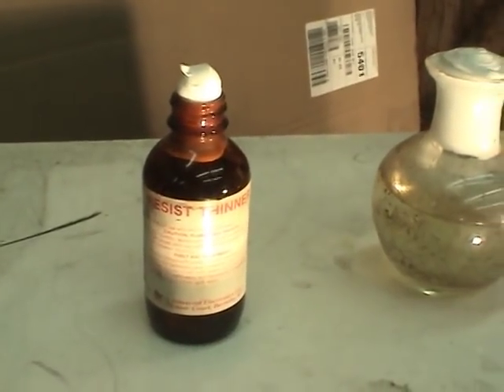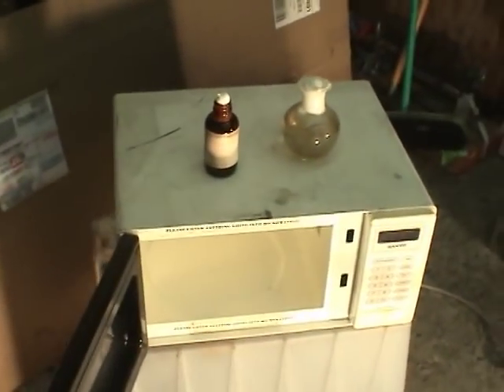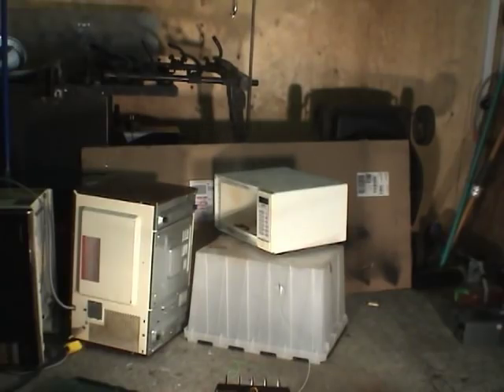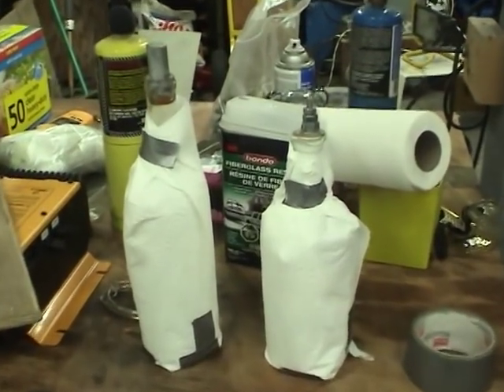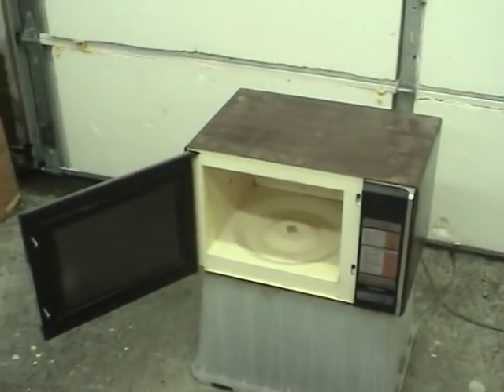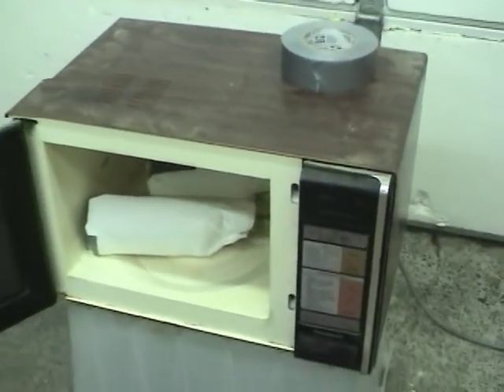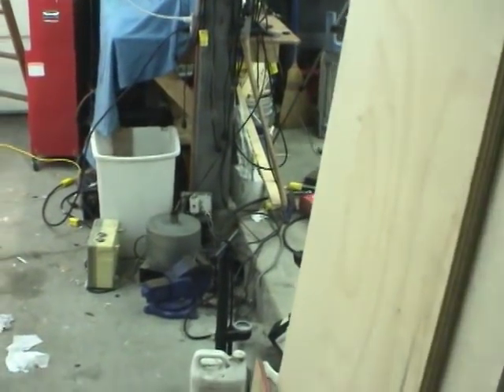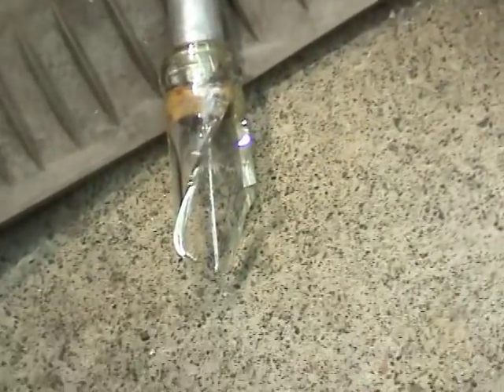More microwave steam explosions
More bottle explosions! A couple of little bottles, and two wine bottles at once